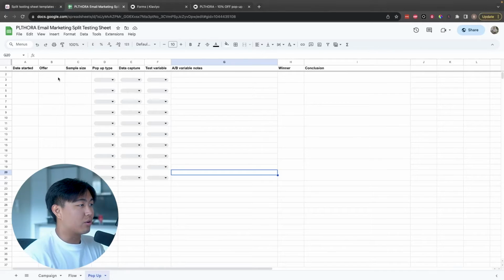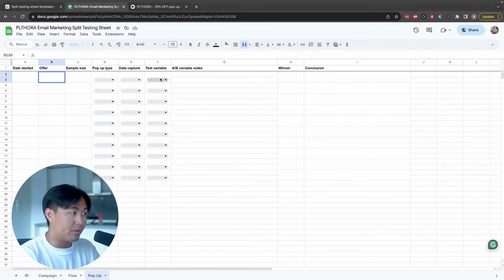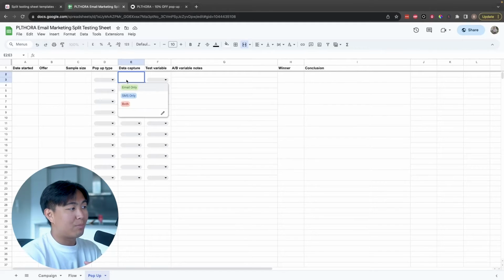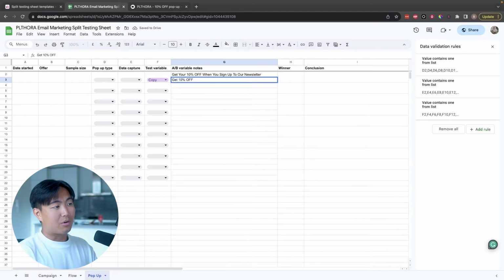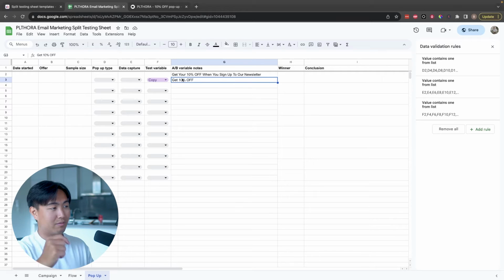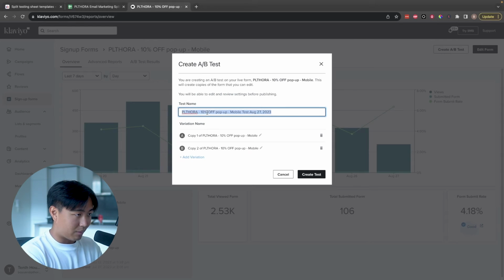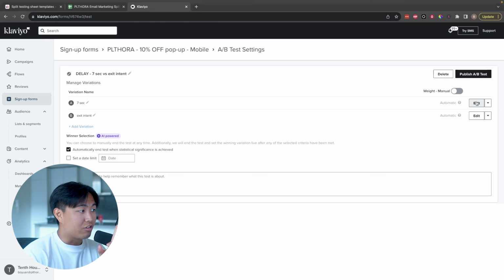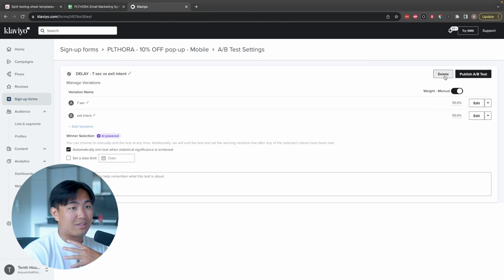Klaviyo Tutorial: How to Split Test Klaviyo Pop-Ups to Increase Your Website Email Capture